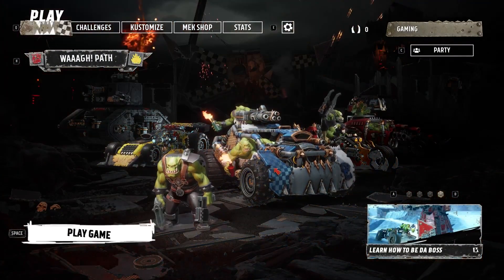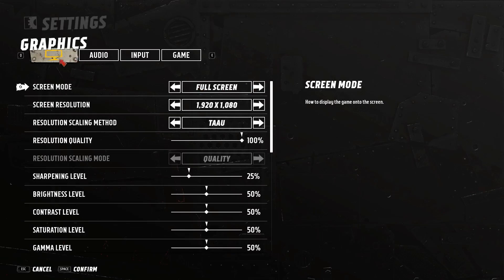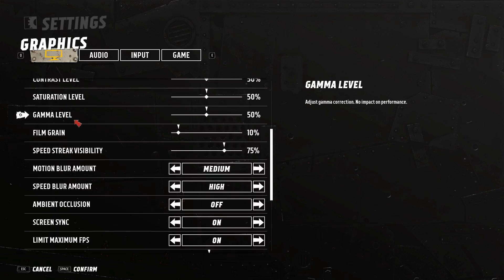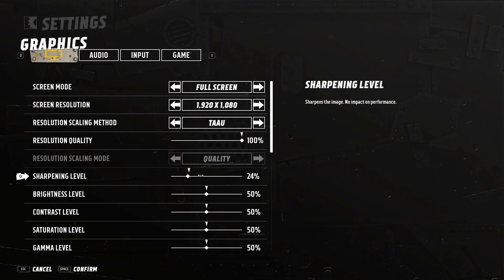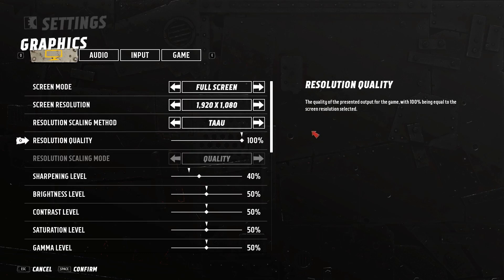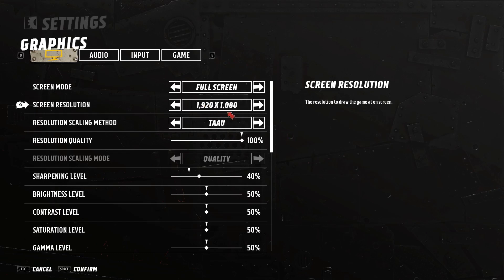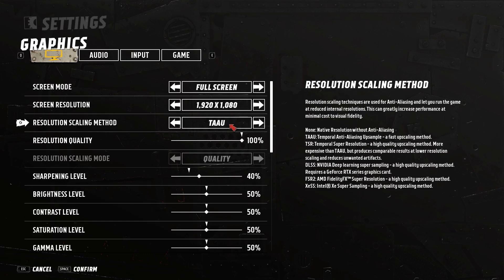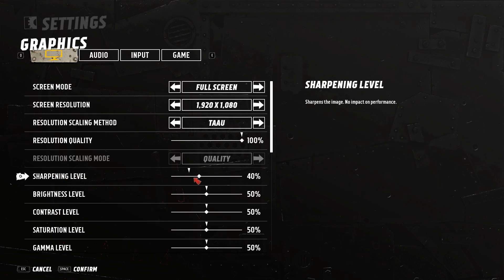Sharpening image in Warhammer Speed Freeks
Elevate your Warhammer Speed Freeks visuals to razor-sharp perfection! This tutorial will show you how to enhance image sharpness for crystal-clear battles. Get ready to see every detail of the Ork-infested battlefields like never before!

How to maximize image sharpness in Warhammer Speed Freeks? What's the best sharpening technique for detailed visuals? How to enhance texture clarity without performance loss? How to improve object edges and fine details? How to balance sharpness and performance in Warhammer Speed Freeks? How to customize sharpening for different environments? How to achieve the clearest possible image quality?

Find out more: hardrest.info